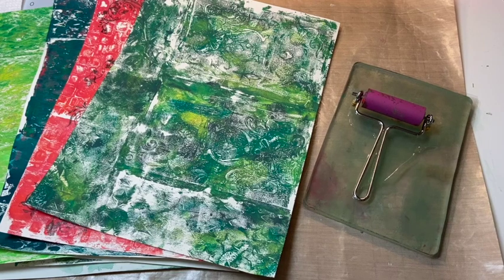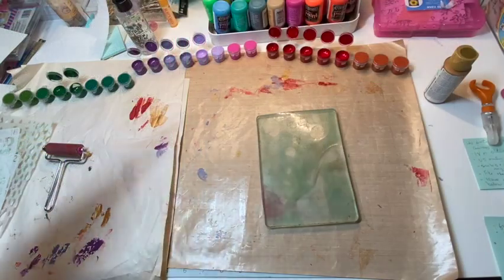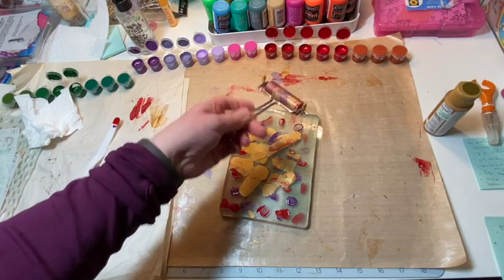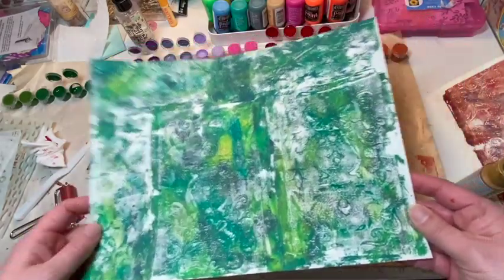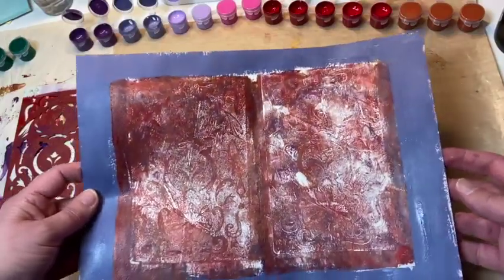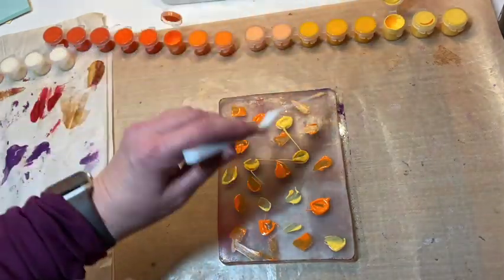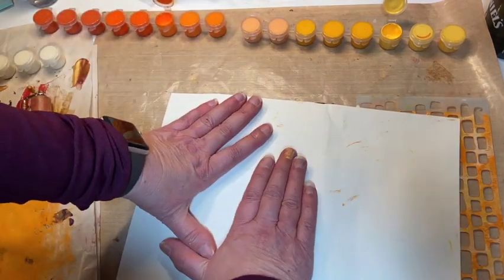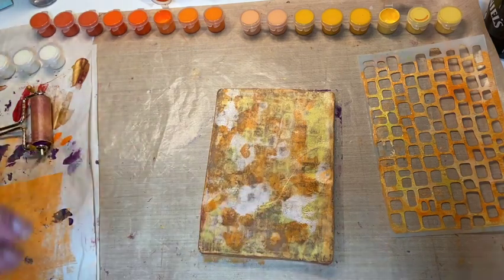How to use Gelli plates with paint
Hi everyone!  Grab a drink and join me as I have a play with my Gelli plates, acrylic paints and mix media paper.  I love experimenting and learning how to create my own background pages.  I also plan to use on tags and journal cards.  Do you have a Gelli plate, they are quite addicting?  I have some upcoming junk journals I am planning to use these in!!